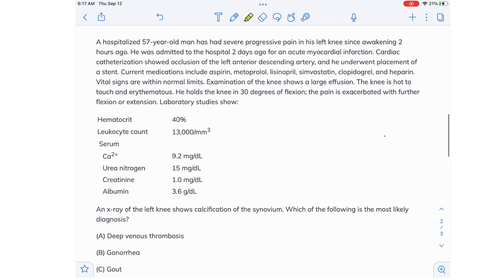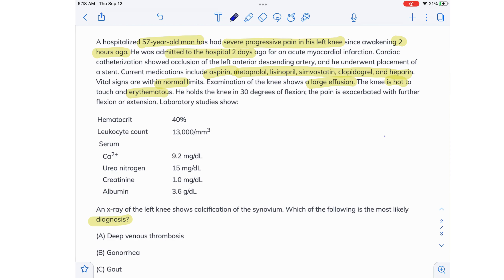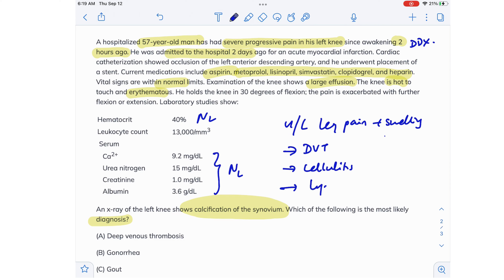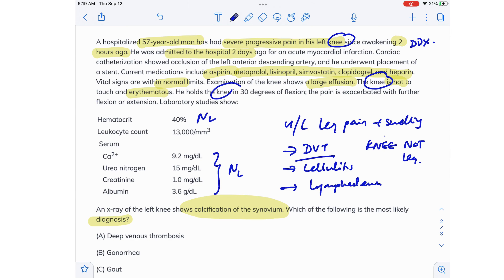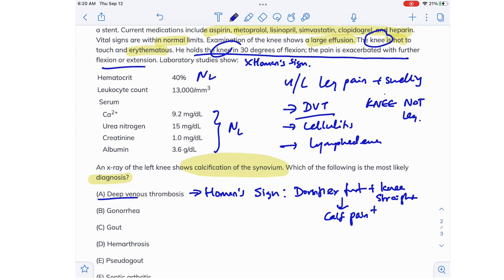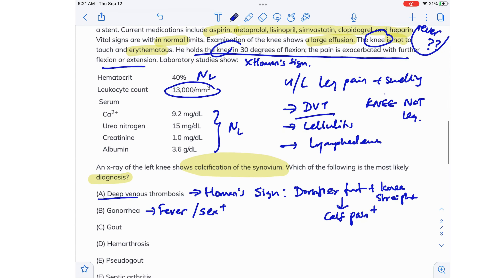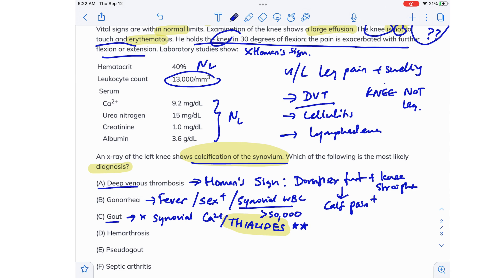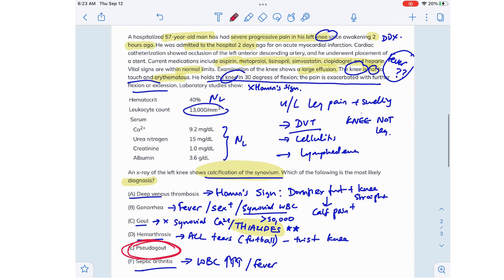Knee Pain: Pseudogout Q&A